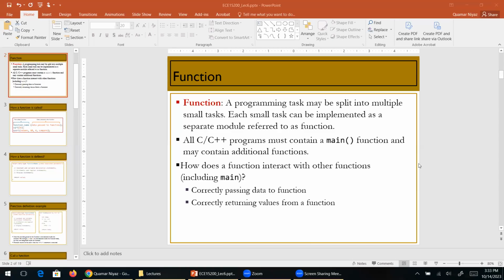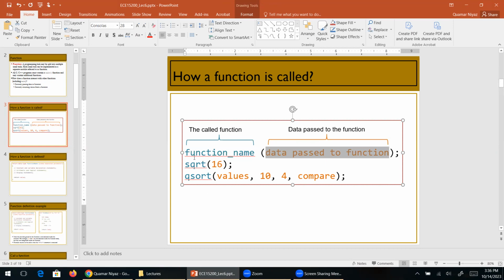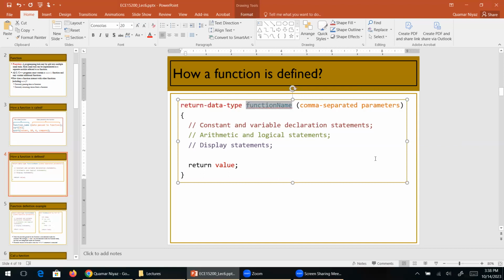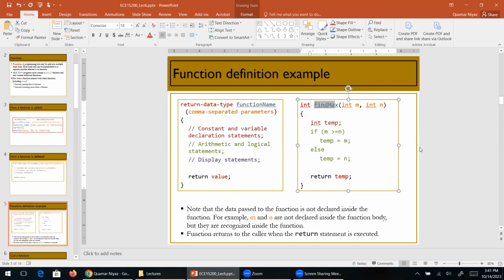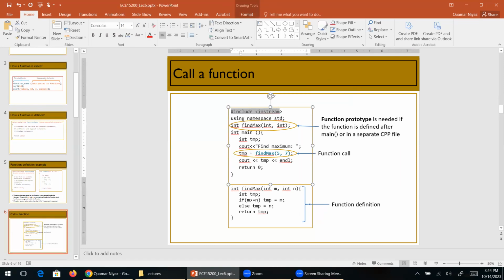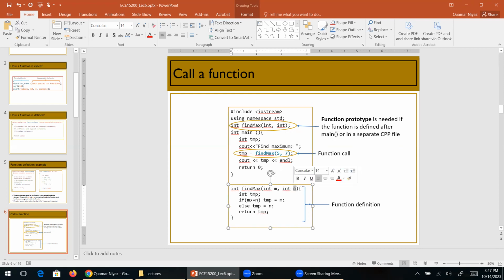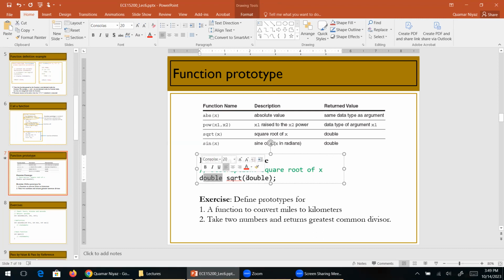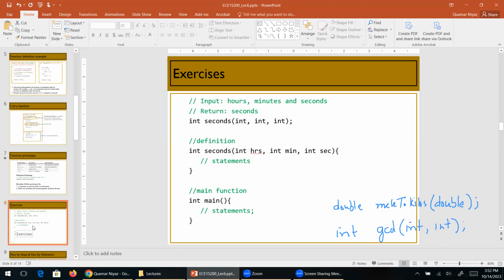C++ Programming: Function Intro